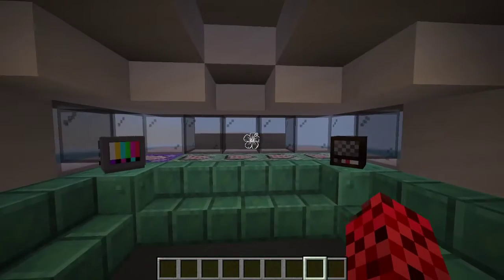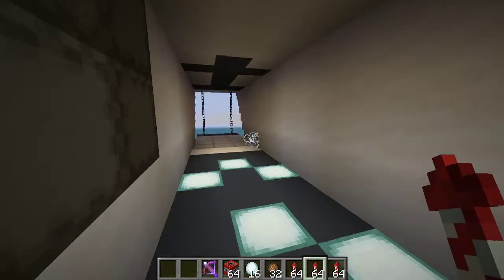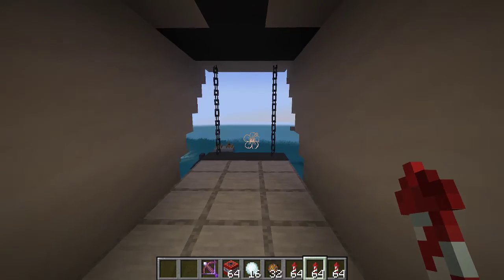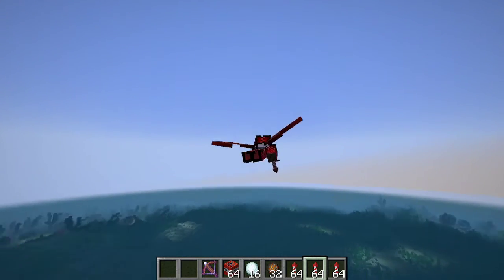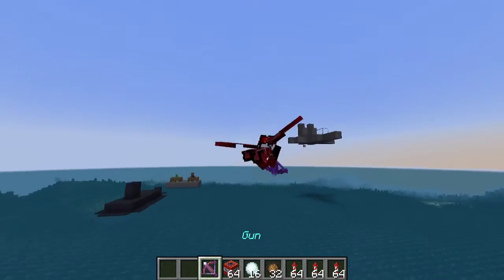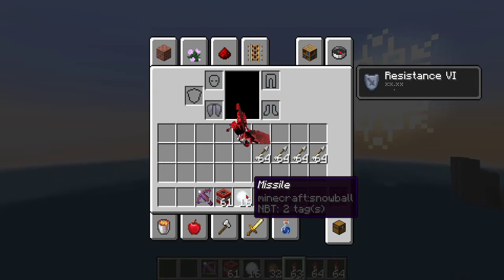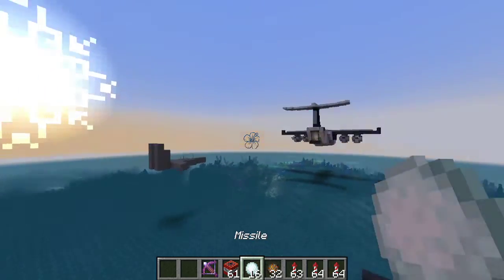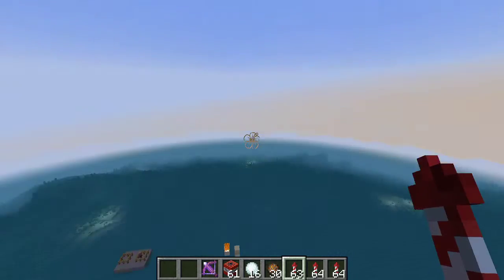Ariel Combat Tutorial for our Minecraft Maps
This is basically how you use all of the items for our flight maps we will be doing after the evacuation.

Recorded using Streamlabs.
Optifine 1.18 official release.